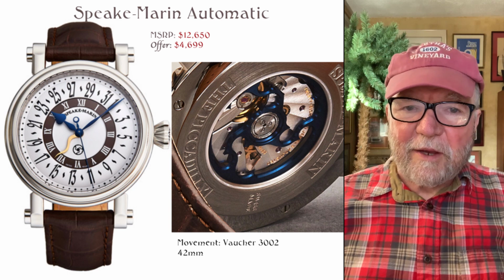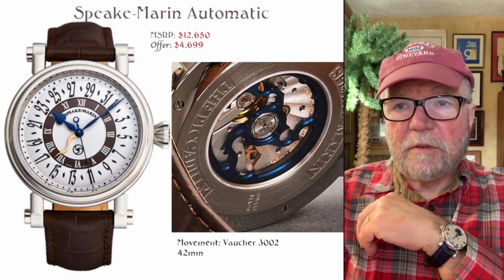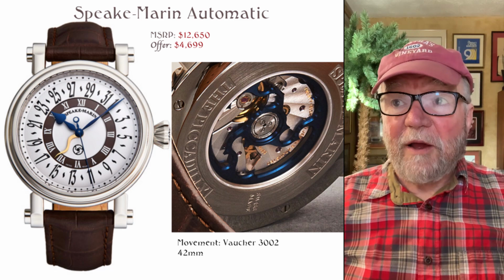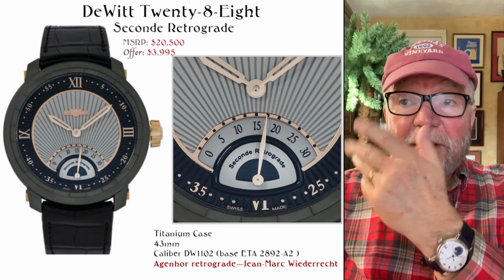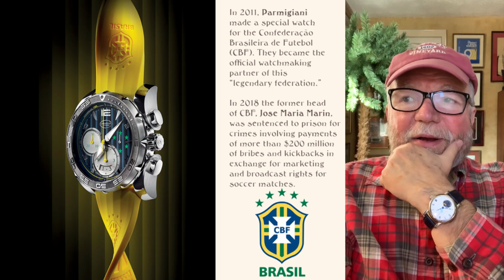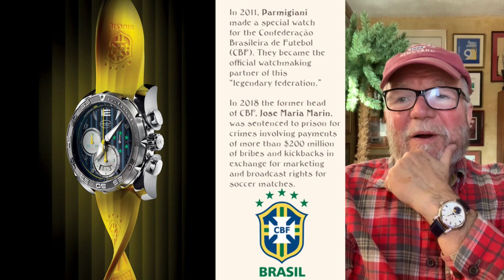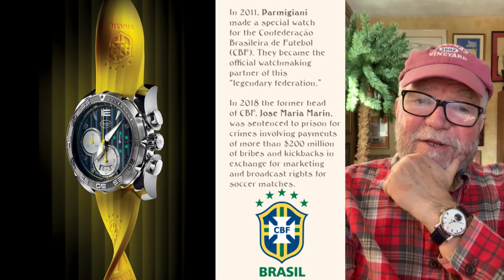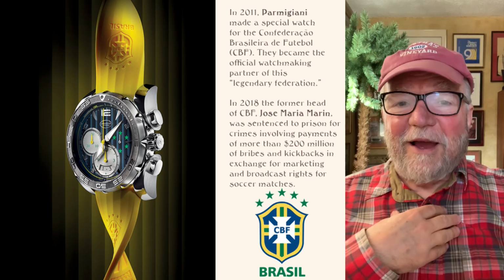Three Great Deals #2 and One Scandal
Here are three watches that look to be exceptional buys right now! One has an interesting story to go with it that involves a special watch and a scandal!